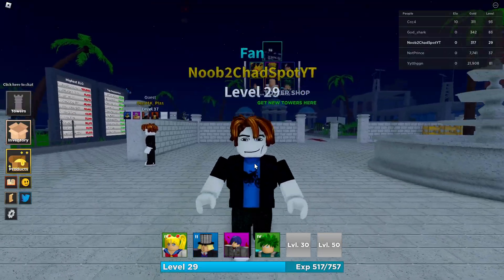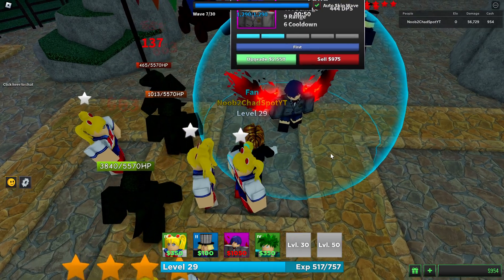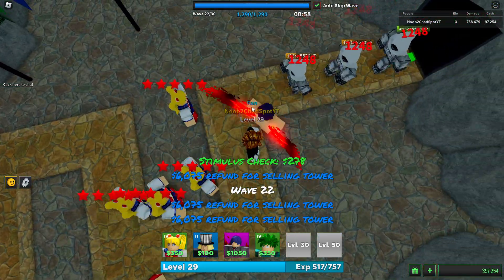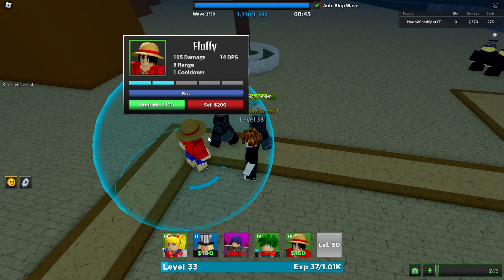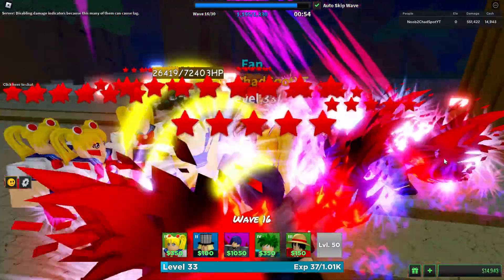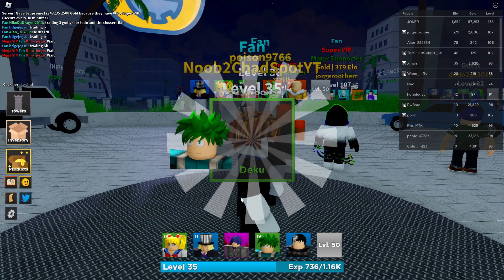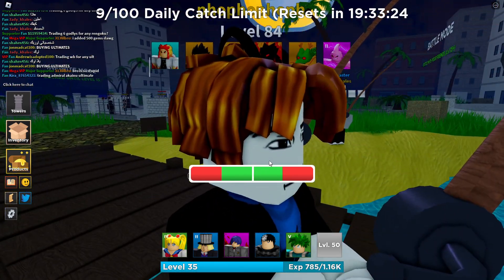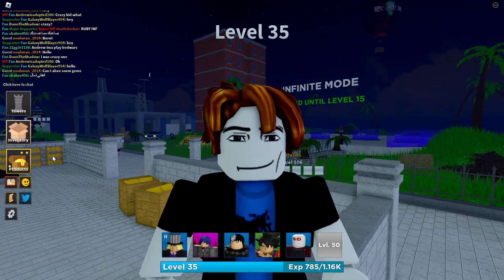[Day 3] Is This the BEST GEM FARM METHOD? | UTD Noob to Pro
Wow so apparently there isn't any point in playing normal games... WHEN YOU CAN DO THIS!